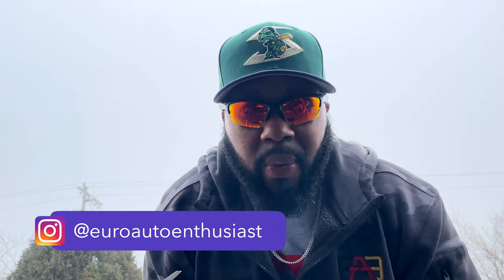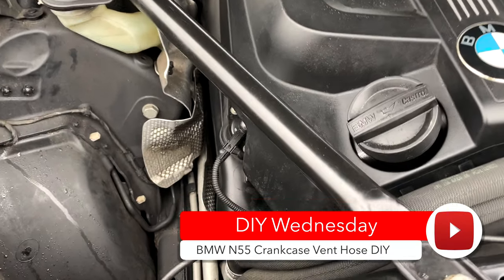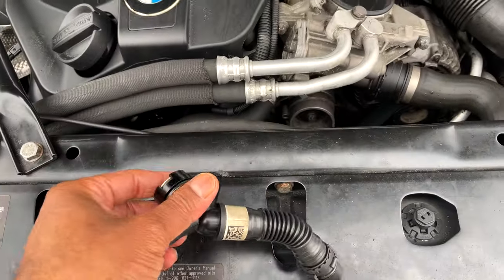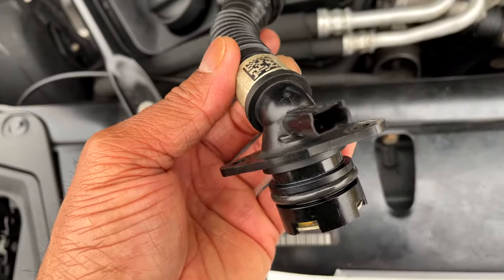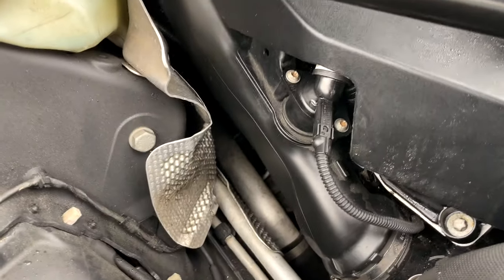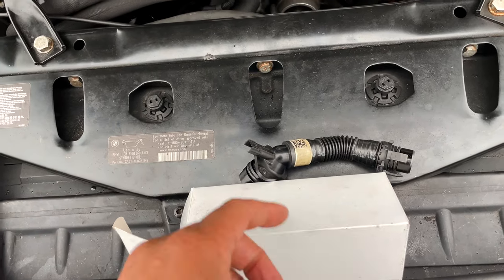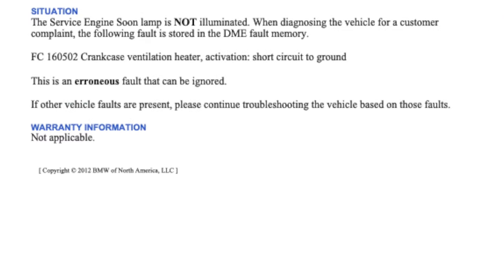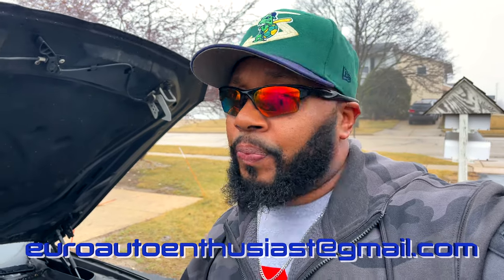How To Replace BMW N55 Crankcase Vent Hose F10 535i F30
You will want to watch this video in its entirety for information that can save you from performing unnecessary maintenance on your BMW!

VeePeak and BimmerLink aided with researching and resolving this issue!"
**VEEPEAK Bluetooth OBD Module**

Liked the soundtracks? Music and sound design is a crucial component in creating amazing content for YouTube!

Current Mods - E92 M3:
• Carbon Fiber Start/Stop Button Ring for BMW E92 M3
• Red M Button
• Red Start/Stop Button
• AutoTecknic E-Chassis DCT Dry Carbon Shift Paddles:
• BMW Floating Center Caps
• Bayoptiks Blackline LCI Taillights:
• Macht Schnell Stage 2 Intake:
• Macht Schnell Underdrive Pulleys:
• Armytrix Valvetronic Exhaust:
• Morimoto 6500K D2S Bulbs
• Lux H8 V6 Adjustable Angel Eye Bulbs
• Veepeak OBD Check BLE OBD2 Bluetooth Scanner
• Evolve Stage 2 Tune and GTS DCT Tune
• Akebono Ceramic Brake Pads: EUR918 (Front)
• BMW OE Brake Wear Sensor (Front Left)
• BMW OE Brake Wear Sensor (Front Right)
• Akebono Ceramic Brake Pads: EUR919 (Rear)
• BMW OE Brake Wear Sensor (Rear)

 F10 535i M-Sport:
• Red Start Stop Button for BMW F10 5 Series
• Smoked Front Bumper Side Markers for F10 5 Series
• iDrive Multimedia Knob for BMW F10 535i
• BMW M Stickers
• BMW ///M Logo Valve Stem Covers:
• LED Reverse Light Bulbs

Camera Bag for Vlogging, Photography, and Filmmaking:
• Main Action Camera DJI OSMO Action
• Main Vlogging Camera Apple iPhone 12 Pro 256GB:
• JOBY Gorilla Pod
• BOYA Mic for iPhones
• Apple Lightning to 3.5mm Headphone Jack Adapter
• Movo MC3 3.5mm to TRRS Adapter
• ULANZI U Rig Pro for iPhone
• ULANZI VL49 LED Video Light
• Main Filmmaking Camera Sony a7iii
• Ronin RSC 2 Gimbal
• Mactrem Tripod
• Manfrotto Element MII Monopod
• Sony FE 50mm Lens
• Sony FE 28 – 70mm Kit Lens
• SanDisk 128GB Extreme Pro SDXC UHS-I Card
• Backup Camera Sony a6000
• Sony E 16 – 55mm Kit Lens
• Sony E 55 – 210mm Kit Lens
• Backup Action Camera GoPro Hero 5 Black

Links:

• If you are a content creator, go and check out the website Tube Buddy. This is a great site for assistance with creating video titles, hashtags, thumbnails, titles, and more. When you upgrade to a paid subscription you will have access to productivity features like SEO analytics and channel statistics.

The purchase of a product or service by you clicking the links simply provides an opportunity for some monetary benefits to the channel and brand. There is no offset in price point of the product of service and more importantly there are no additional charges to you! Again this allows for the channel to continue to bring you the quality content that you are seeking and deserve.